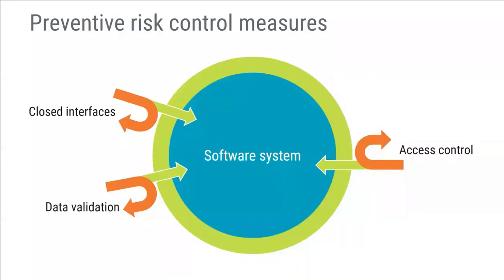Demystifying software risk management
Medical device software risk management is often perceived as complicated to understand and work with – it is not!
In this seminar, you will not only get the foundational understandings, but you will also understand how to practice medical device software risk management!

Presented by: Christian Kaestner, co-author of IEC 62304 and IEC 82304-1, trainer at Medical Device HQ
If you want to learn more, check out the course "Introduction to Software for Medical Devices and IEC 62304" which is available